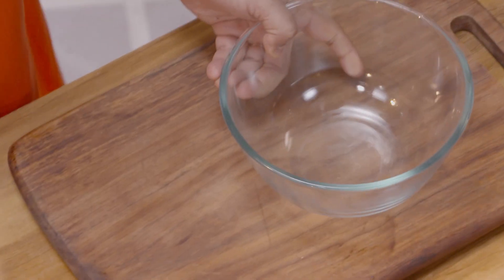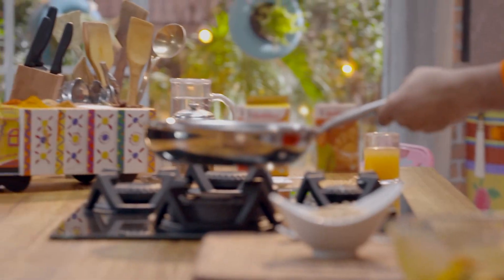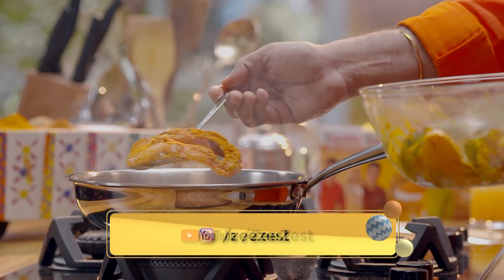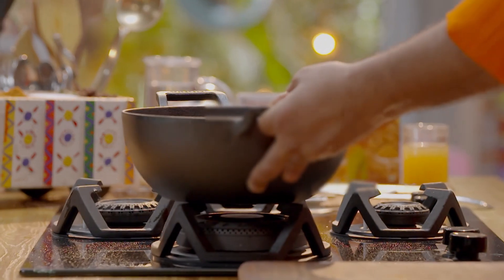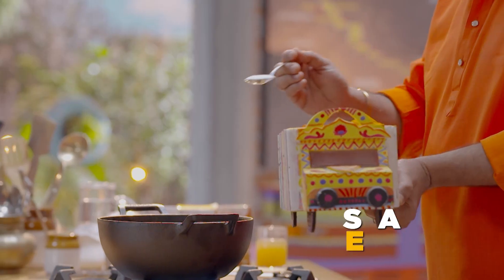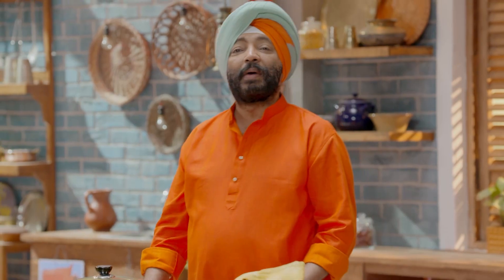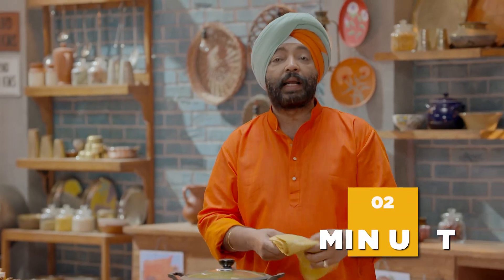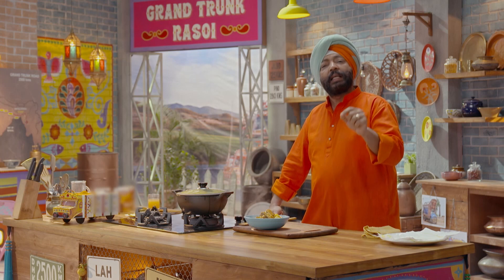পোস্তো বরি দিয়ে মাছের ঝোল - Posto Bori Diye Mach-er Jhol - Indian Fish Curry Recipe - Zee Zest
In this video from Grand Trunk Rasoi, Chef Harpal Singh Sokhi shows us how to make Posto Bori Diye Mach-er Jhol.
Posto Bori Diye Mach-er Jhol proves that the North Indians can make a memorable fish curry!
This Rohu-based fish curry comes from Kolkata.Known as rui or roho, this fish is often found in Bengali dishes.